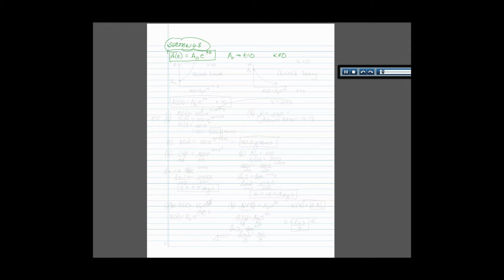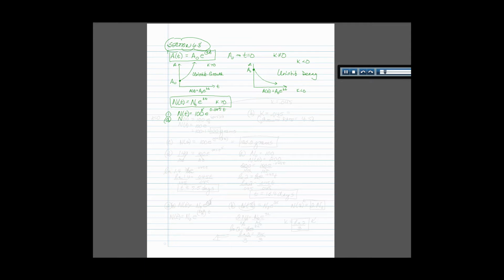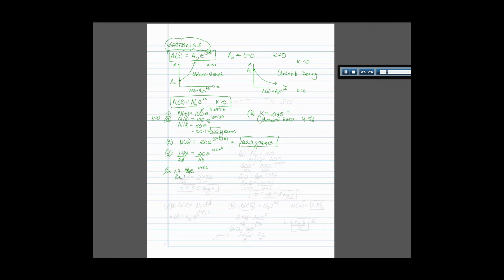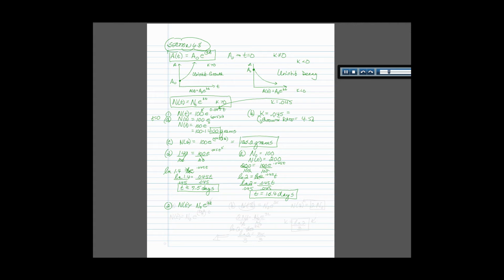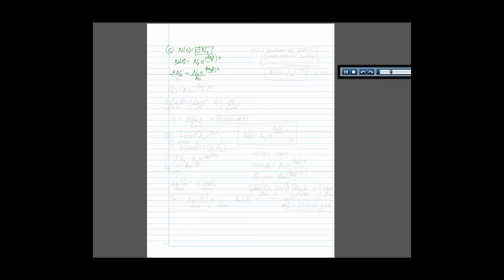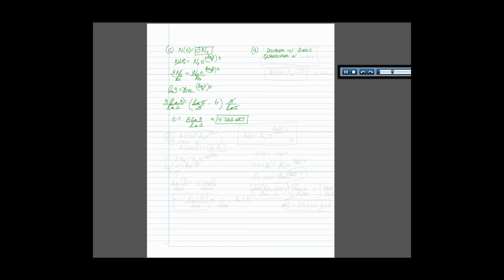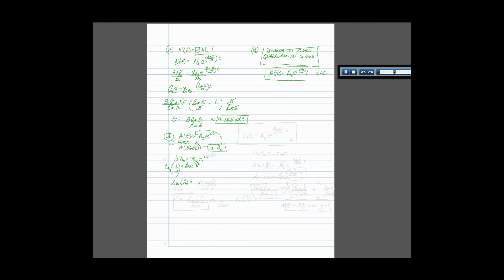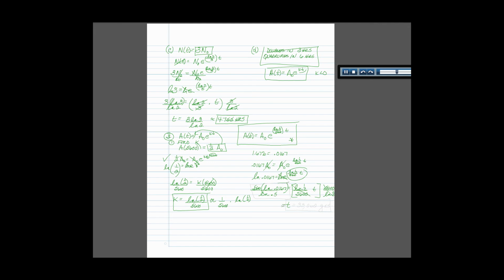Section 6.8 Growth Decay and Newtons Law Part 1